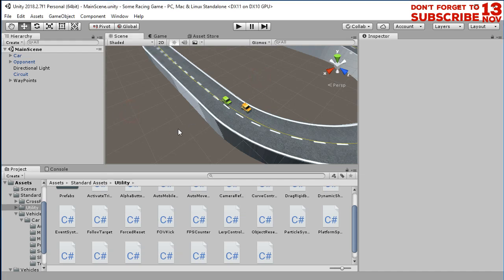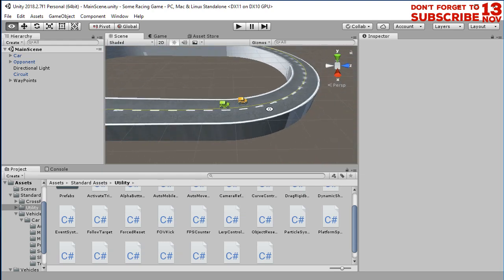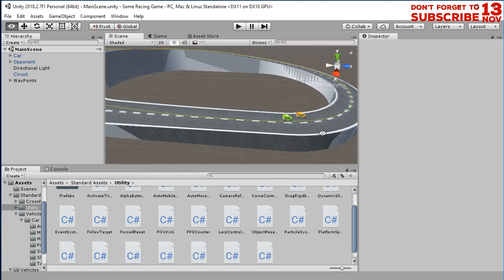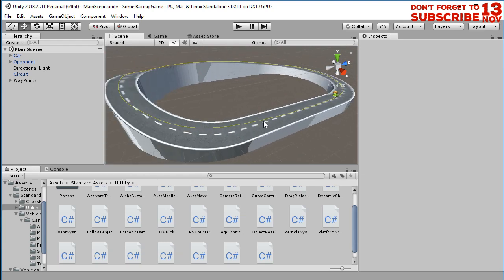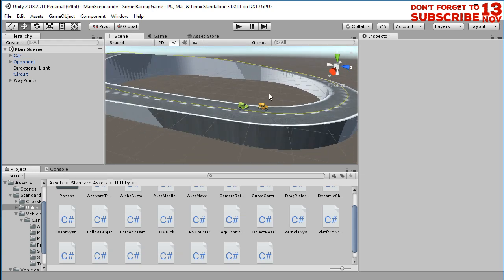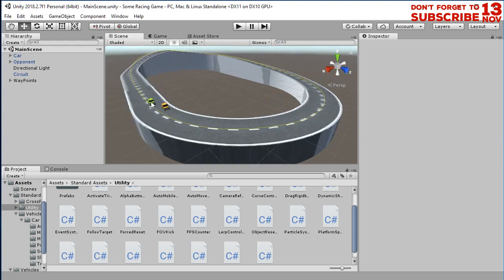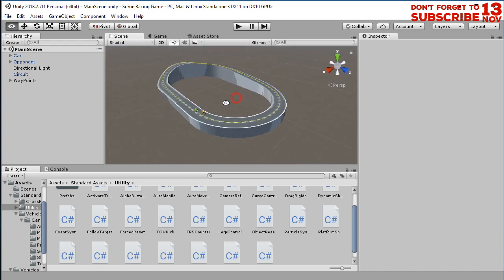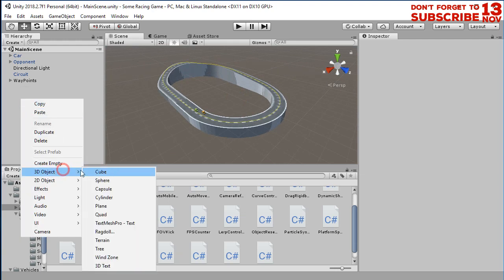How to Create a Simple Car Race Game in Unity3D #4 - Adding a Game Over Screen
In this part of the series, I will add a game over screen. I'm going to add a water surface below the circuit, then if player's car falls into the water, player should see a game over screen.

This is a part of my tutorial series about how to create a simple car race game in Unity3D.